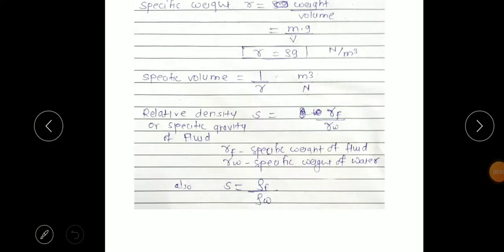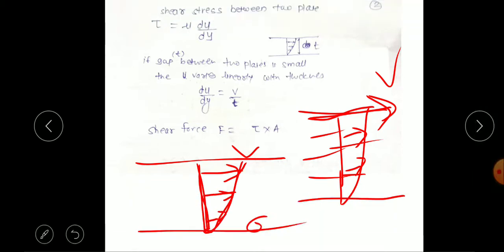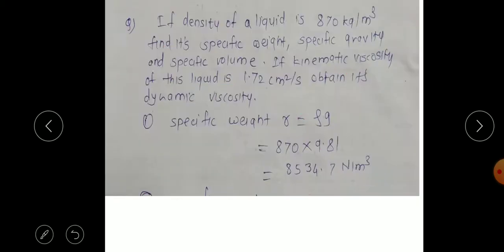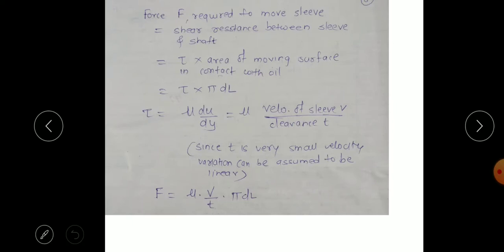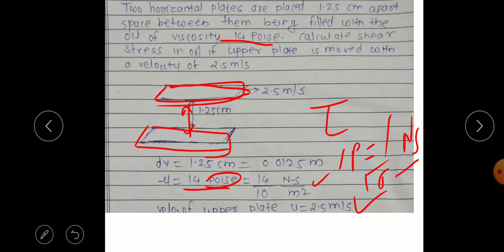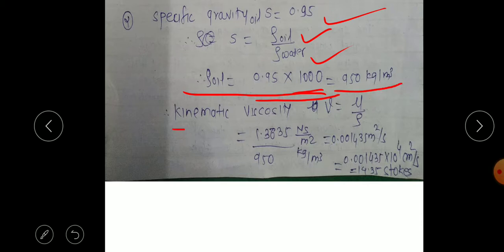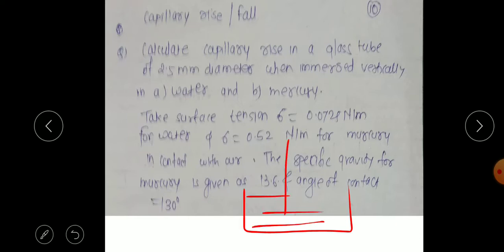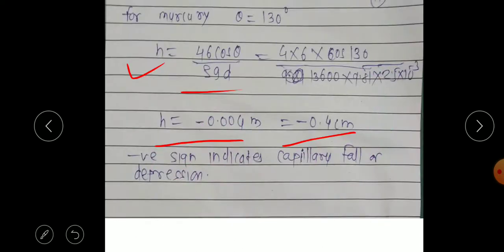properties of fluid 5 Numerical on viscosity and surface tension capillarity